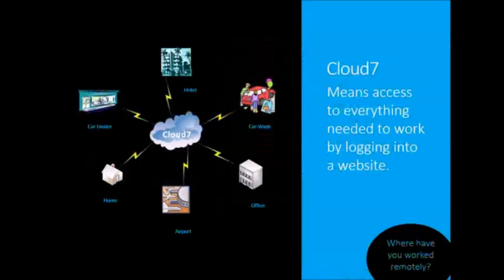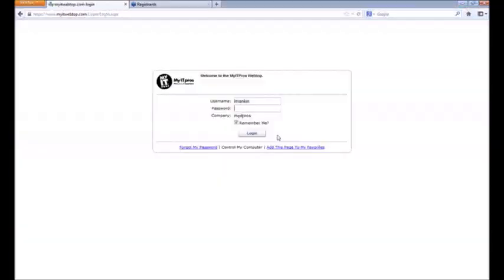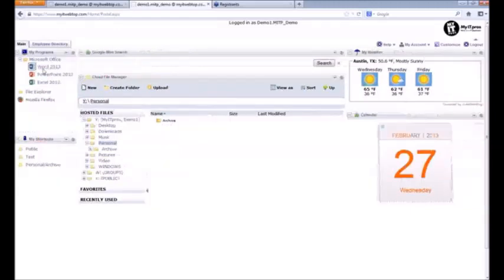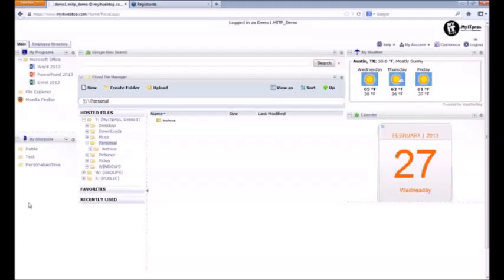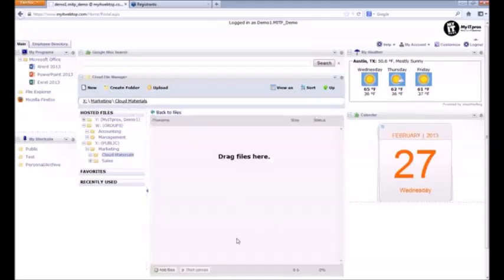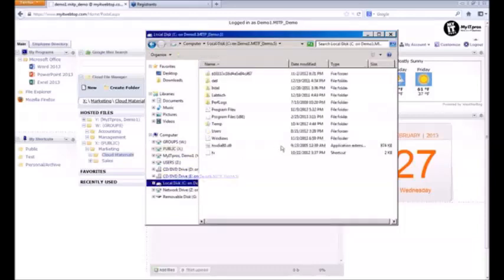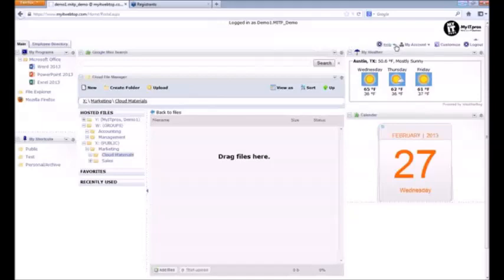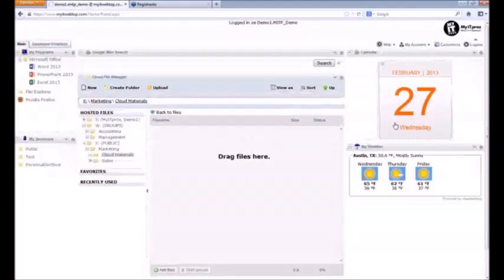Example of Cloud Platform Training in Austin, Texas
Check out this recording of our cloud platform training. We provide managed services and cloud services to small and medium sized businesses in Austin, Texas.